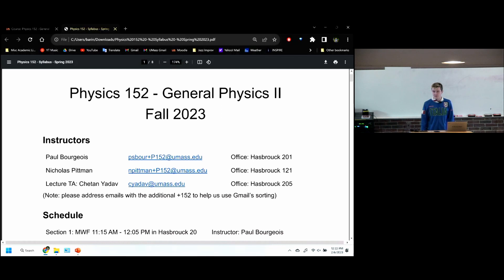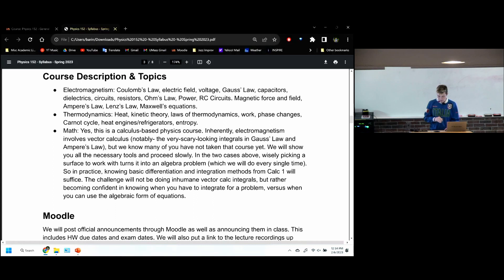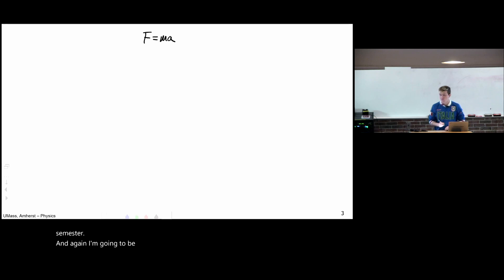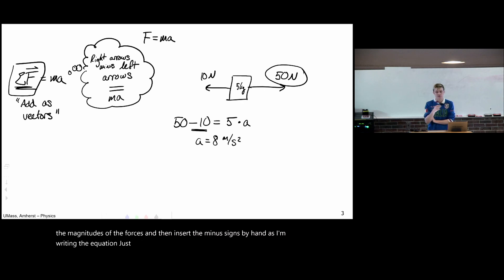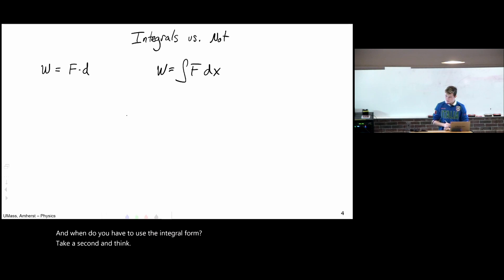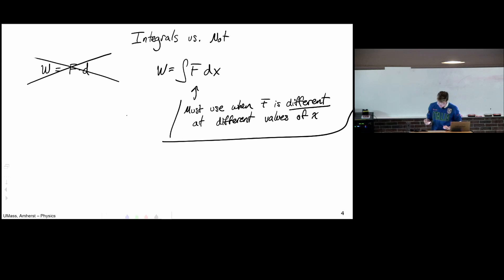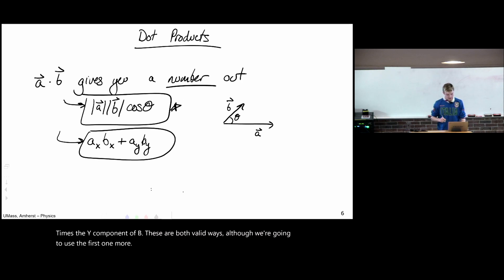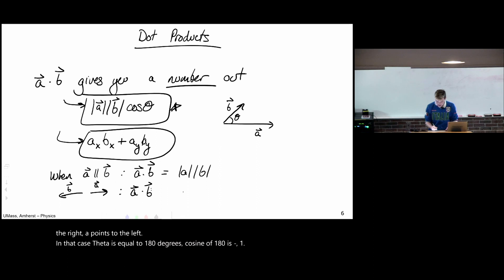Lecture 0- Review of Physics 1 and Motivational Statements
Correction:  I write a really important equation during the section on work and potential energy. I write KE_f = KE_i + W. However, the better, more general equation that you SHOULD use is:

TOTAL final energy (Kinetic + Potential) = TOTAL initial energy (Kinetic + Potential)  + (external work injected).

The first equation calls the energy you gain from losing potential energy "work", which I don't like. Unfortunately the conventions are not super clear equation-wise. Don’t worry if this doesn’t make sense right now- when you do more problems it will be clear what I mean.

Introduction and motivational statements:
0:00 Intro
0:25 First fire joke of the semester???
0:55 Best part about learning physics?
1:15 Best kind of question to ask?
2:01 Work together on HWs
2:25 How much should you copy your friends’ HW?
2:37 Helping others in your class
3:00 Why you shouldn’t worry about feeling confused or dumb
3:40 Do you need calc III for this class?

Technical Math/Physics Review:
4:39 Systems of equations
8:42 Newton’s Second Law
13:32 Adding diagonal forces/trigonometry
16:14 When do you HAVE to use calculus?
20:31 Potential energy and work
27:35 Dot products (aka “scalar products”)